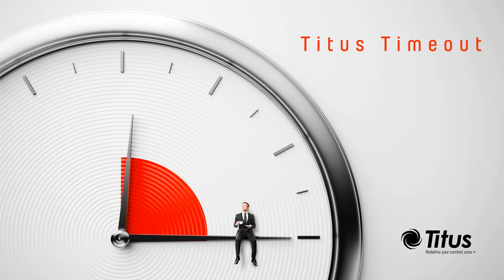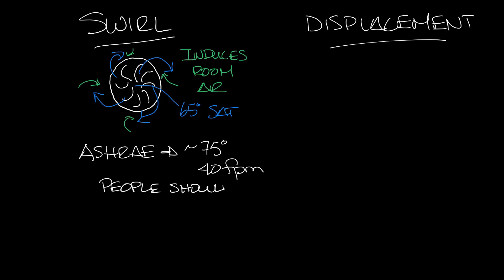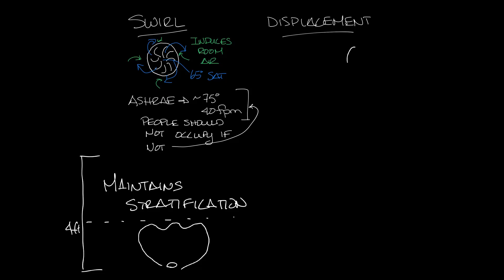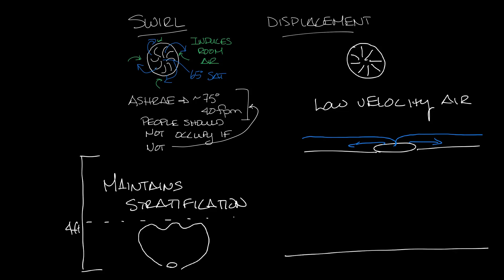Titus Timeout Podcast - TAFRAA Swirl vs DV Face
This week's podcast covers the swirl and displacement faces for the TAF-R-AA diffuser.